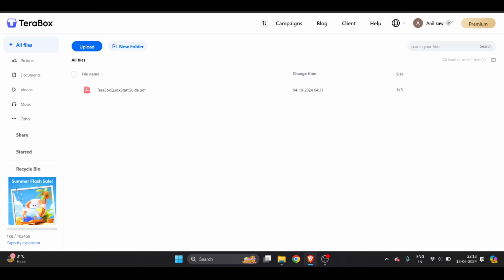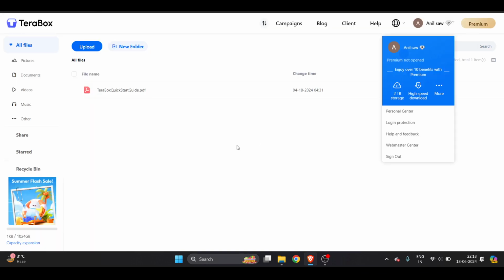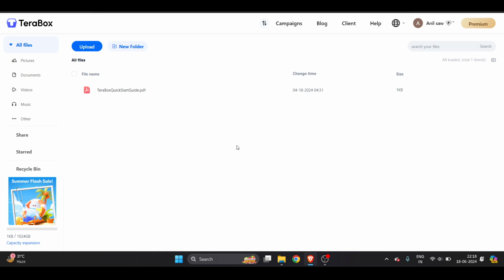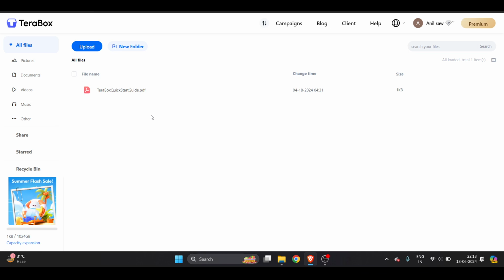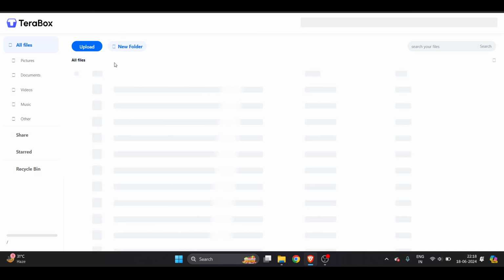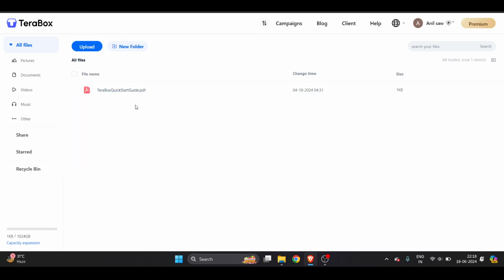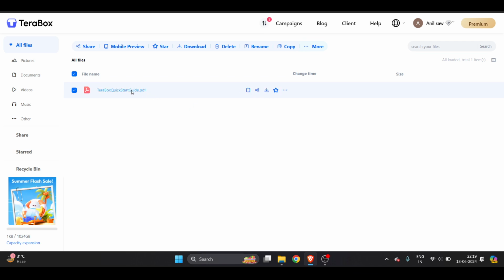How to Easily Upload Videos and Files to Terabox In 2024! (Full Guide)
In this video, we'll show you exactly how to upload videos and all your other files to Terabox in 2024! It's easy, and with Terabox's free 1TB of storage, you'll never have to worry about running out of space again. Follow our full guide and learn how to upload seamlessly in no time!